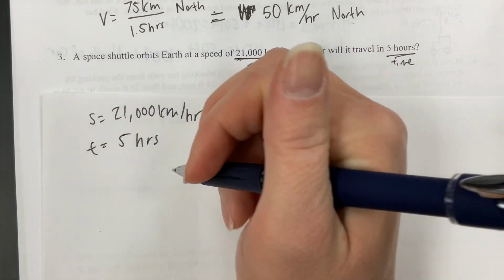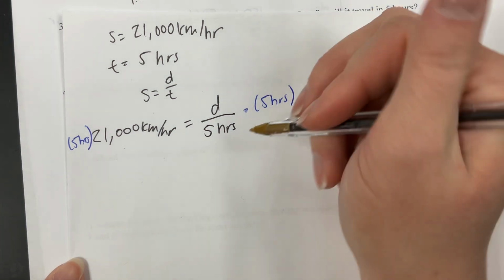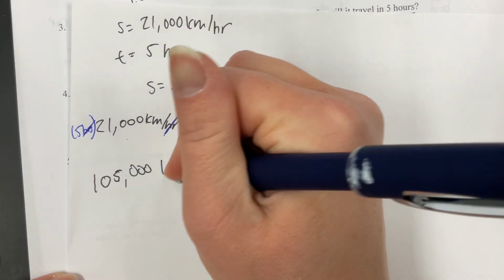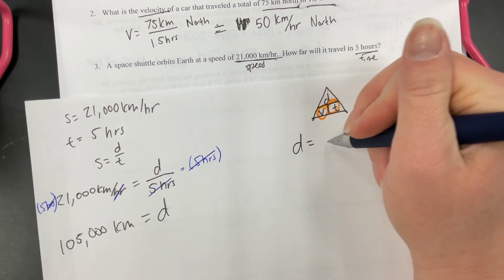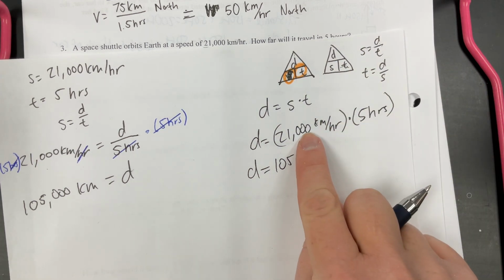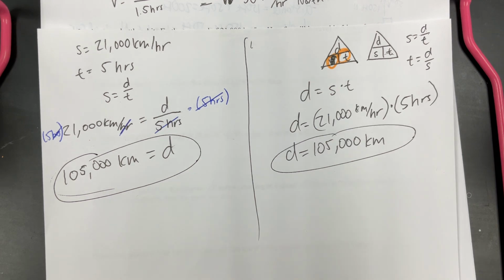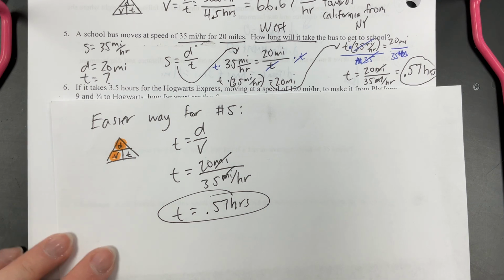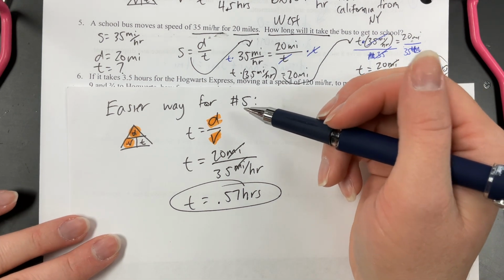Practice: speed and velocity ￼